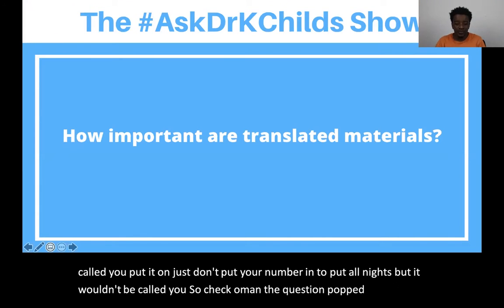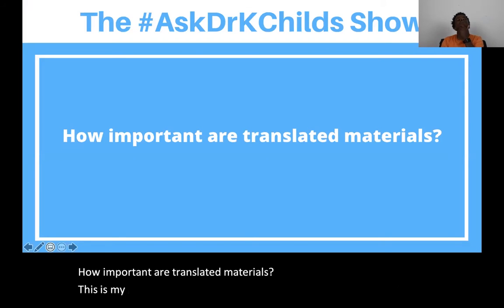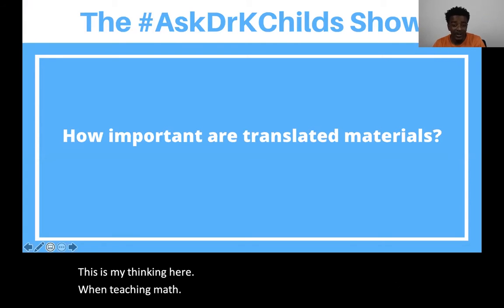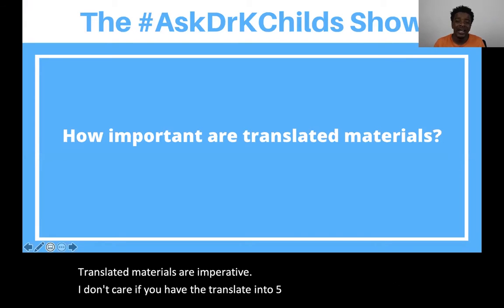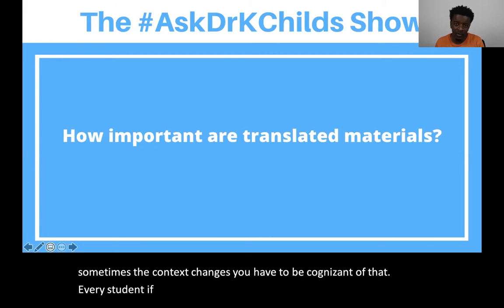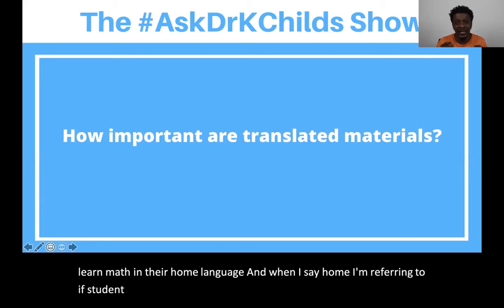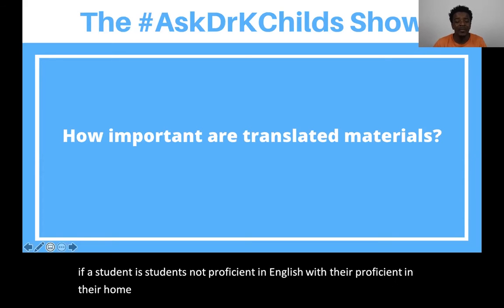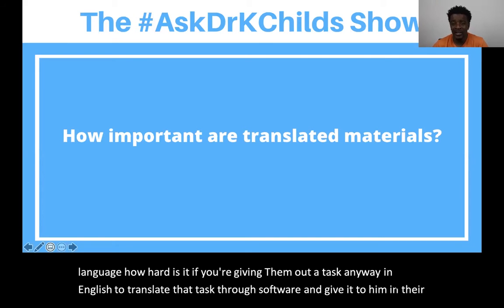AskDrKChilds 3.24.2020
The AskDrKChilds Show, is where I answer your questions about mathematics education LIVE. I will call you LIVE during the show to allow you to ask the question, allowing you to provide additional context and engagement. LIVE during the show you will receive a phone call from a phone number associated with a (407) area code.

UC3KOvFMLBDT3q6--6AboZiA